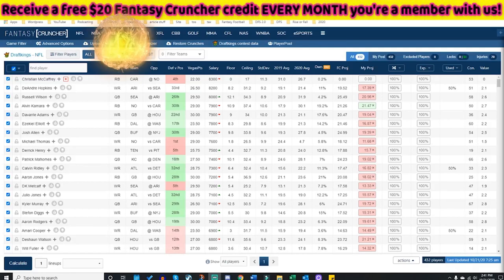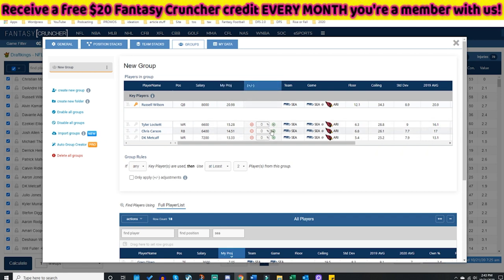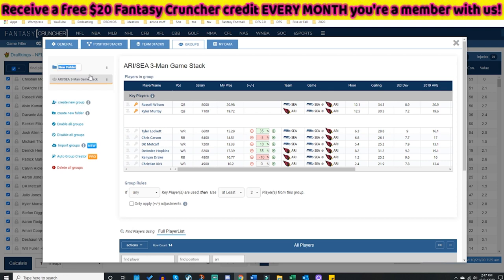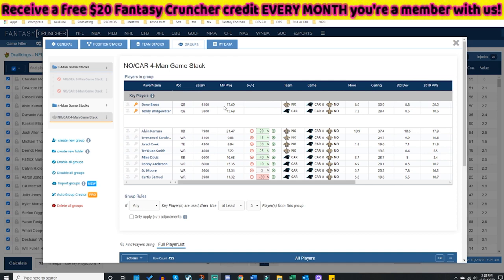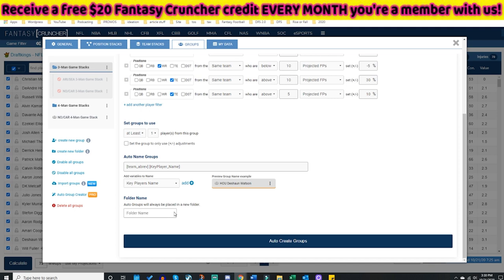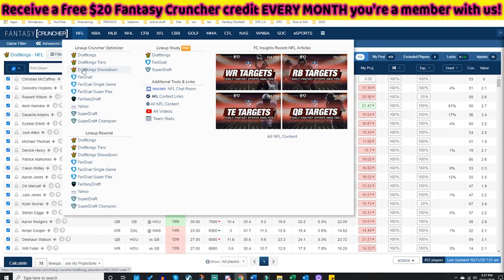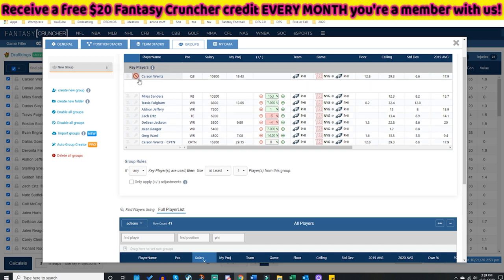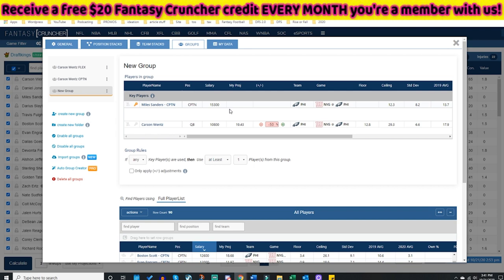Fantasy Cruncher Groups Tutorial | Fantasy Cruncher NFL DFS for DraftKings FanDuel